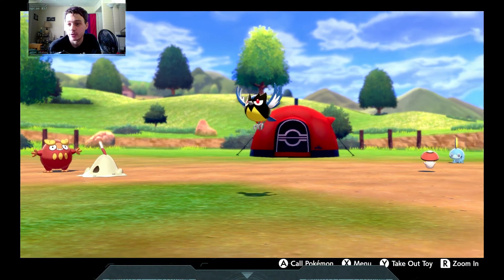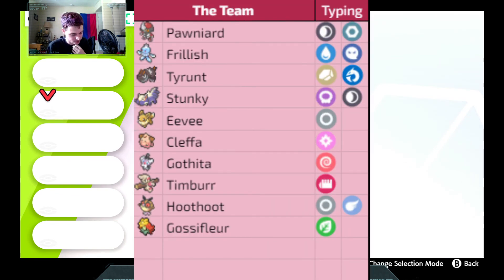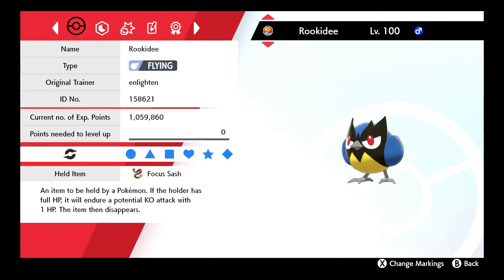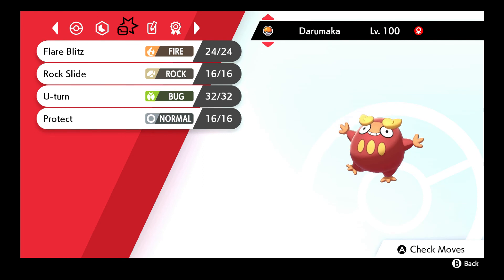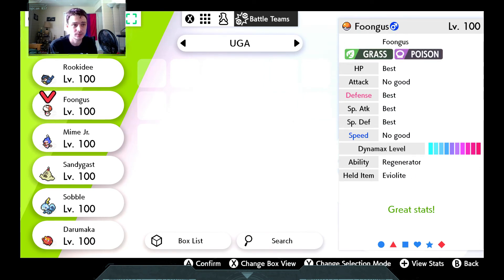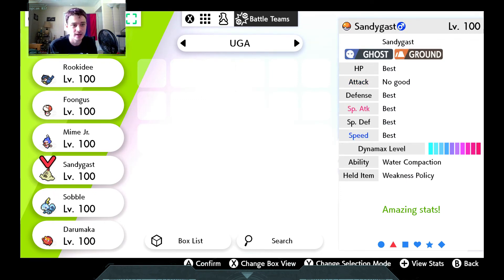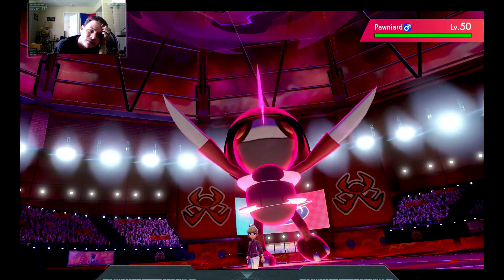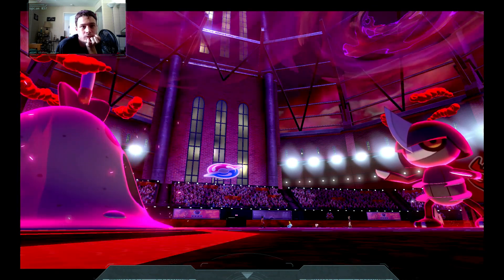Sandygast Wrecks House! The Game Room LC Week 3 vs Vancouver Hatennas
What's up guys? My name is Bryan. I am one half of That Poke Duo and I am your coach of the Charlotte Beedrills, the draft team that floats like a Butterfree and stings like a Beedrill. Today I am bringing you my week 3 matchup against the Vancouver Hattenas in The Game Room Hattena Division Little Cup Draft League. Going into this matchup, we spot an 0-2 record, so wins are very important at this point.